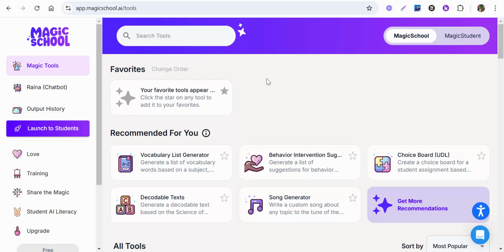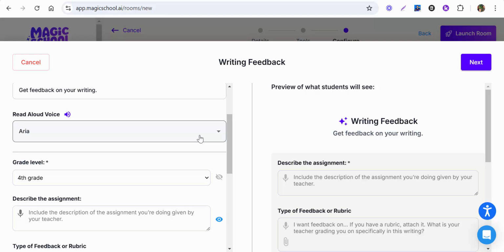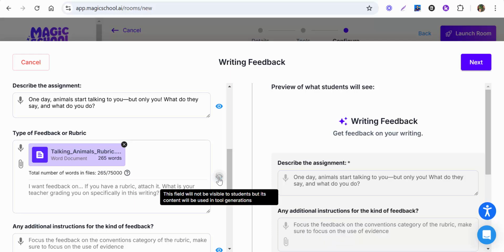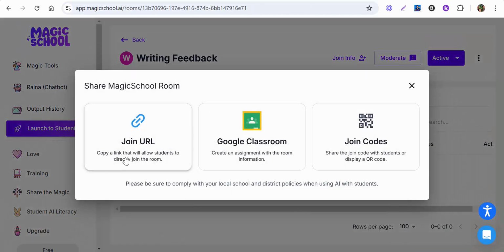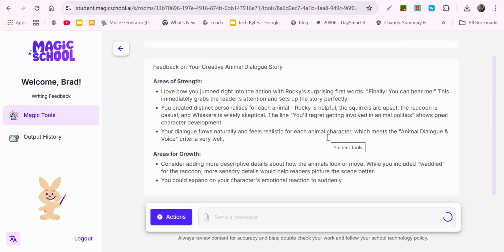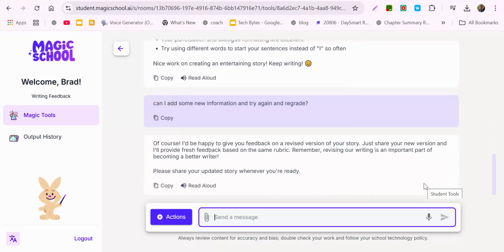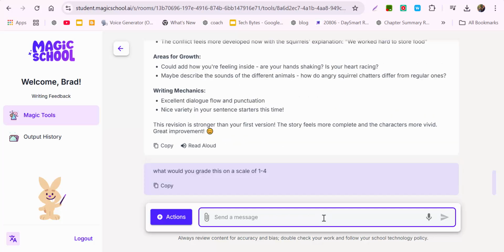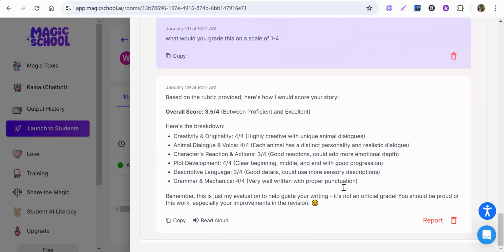Magic School AI for Writing Feedback A Teacher and Student Perspective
- (00:04) Introduction to Magic School AI for writing feedback; instructions to find more resources on the blog.
- (00:30) Setting up a writing feedback room in Magic School AI, adding resources for students.
- (01:01) Customizing feedback settings, pasting the writing prompt, and uploading a rubric for evaluation.
- (01:37) Configuring visibility settings and additional instructions for students.
- (02:11) Options for students to join the feedback session via URL, Google Classroom, or a join code.
- (02:45) Student experience: submitting writing, generating feedback, and using read-aloud options.
- (03:30) Encouraging students to shorten feedback, iterate on their writing, and engage in back-and-forth discussions.
- (04:32) Teacher perspective: viewing student responses, flagged words, and overall engagement in the feedback process.
- (05:10) Closing remarks and an invitation for further questions.